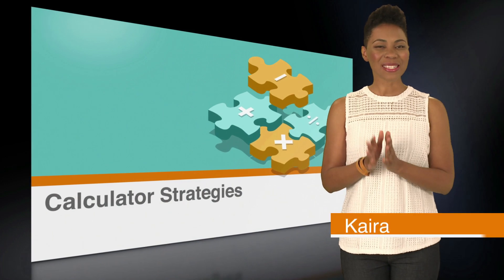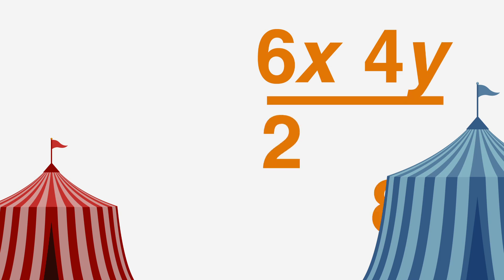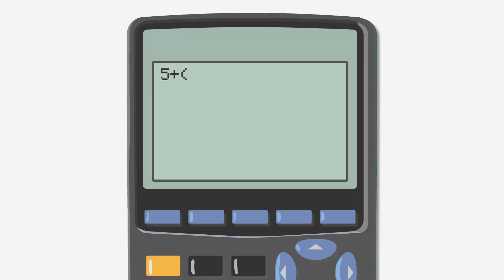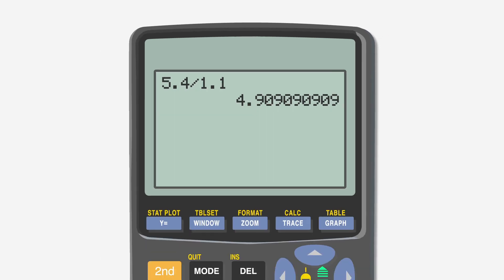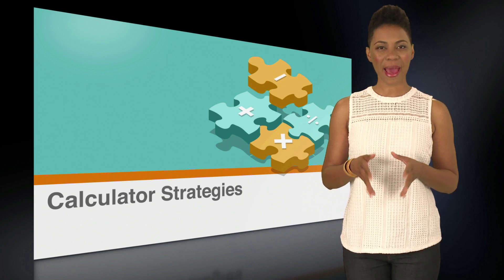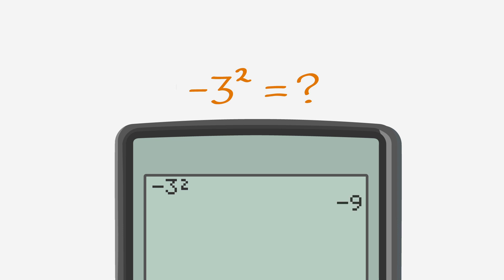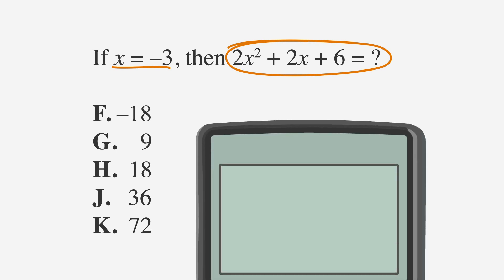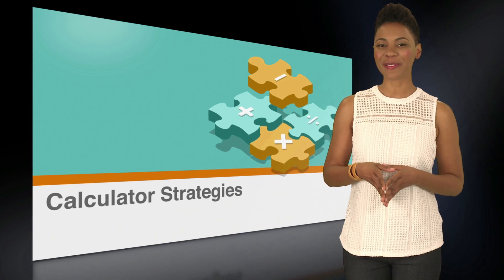ACT Math: Calculator Strategies - Chegg Test Prep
Looking for ACT math help? Need further insight into ACT Math: Calculator Strategies? Chegg’s ACT prep free resources include in-depth, easy to follow videos that cover some of the major topics of the ACT exam and provide strategies on how to improve your score. Don’t get stuck on ACT Math: Calculator Strategies. In addition to this highly informative ACT math video, Chegg is a leader in the ACT prep world and offers a wide range of proven resources to help students succeed.